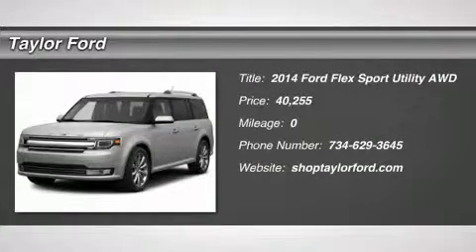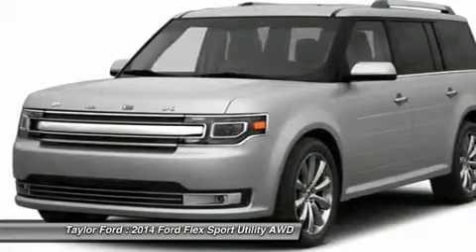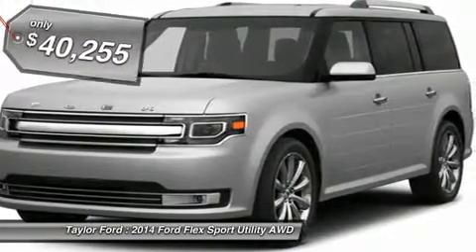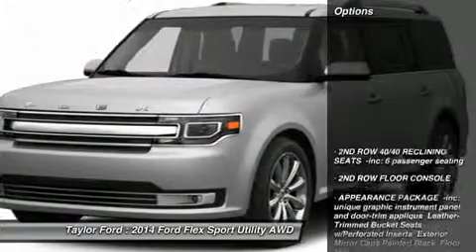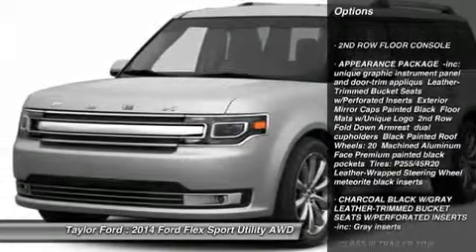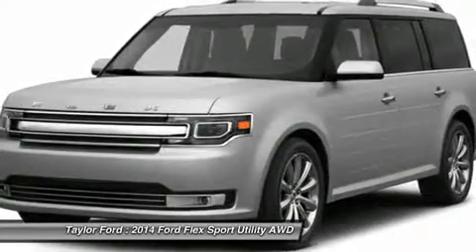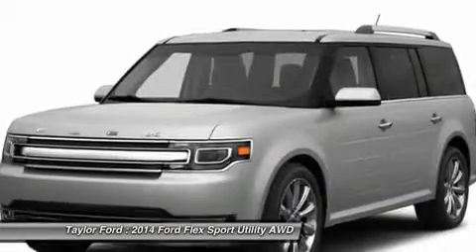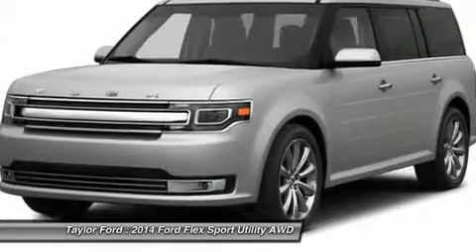2014 FORD FLEX Taylor, MI D26647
2014 FORD FLEX Taylor, MI
Stock# D26647

Taylor Ford
10725 South Telegraph

Never worry on the road again with anti-lock brakes, a backup camera and stability control in this 2014 Ford Flex. It comes with a 3.50 liter 6 CYL. engine. According to a review from CarsDirect, Inside and out, the Flex is dazzling. Panel gaps, paint, surface textures-all are superb. Want to find out more?